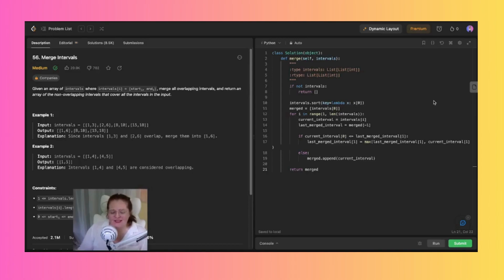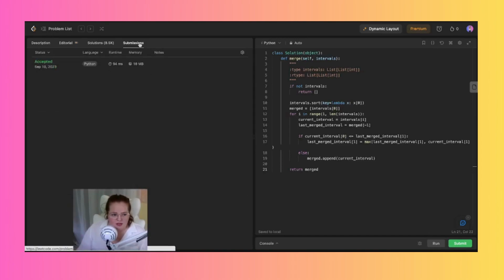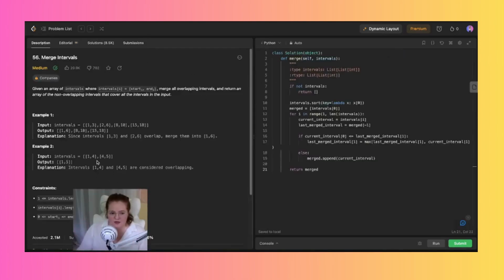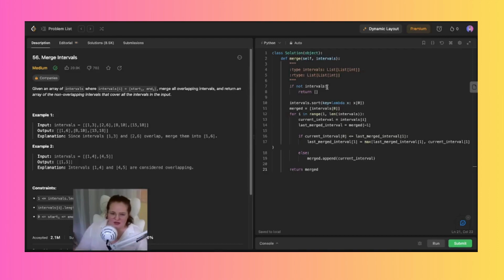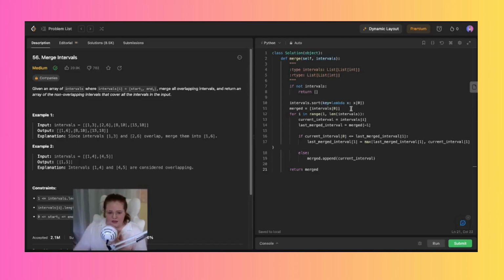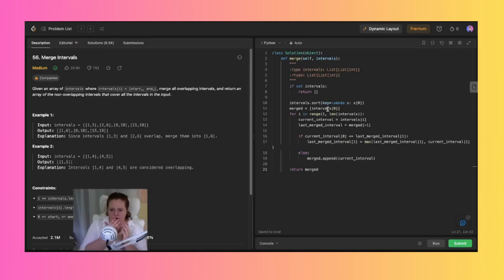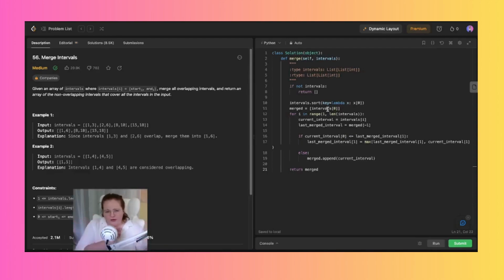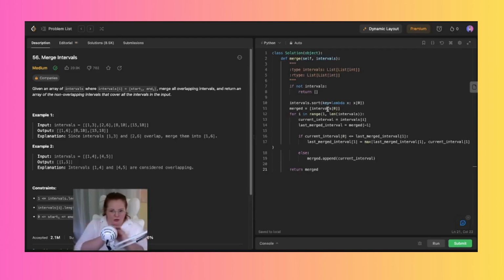LeetCode Problem 56 Solution - In Python